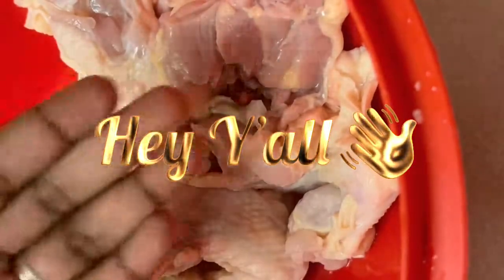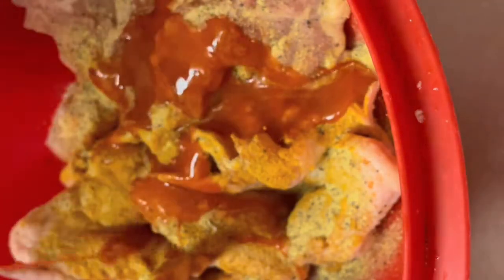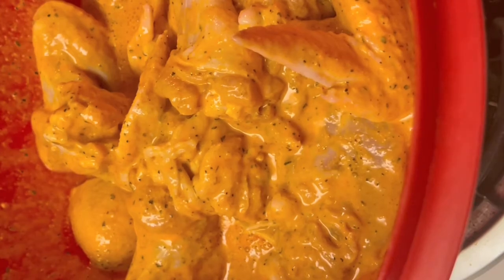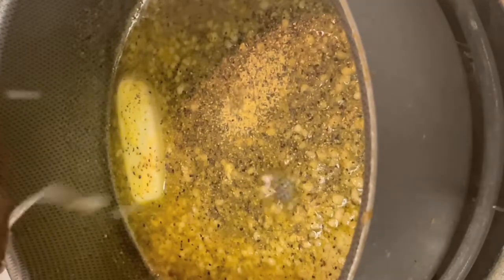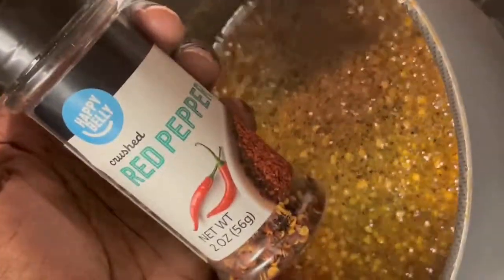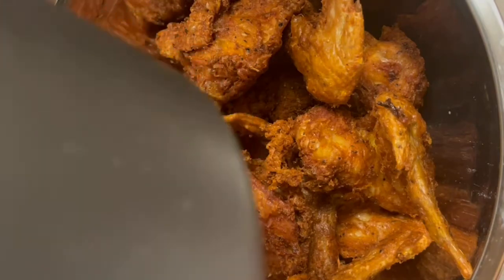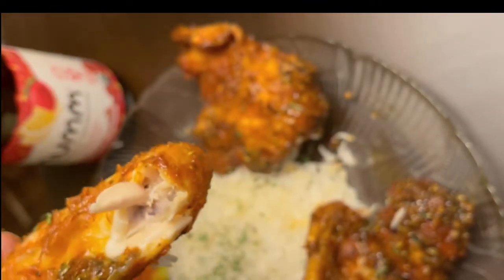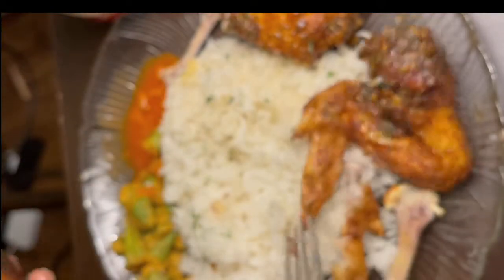Really Crispy Juicy Lemon Pepper Honey Herb Chicken Myyyy Waaaay✨🍋🤝🌶🤝🍯🤝🌿✨😍😋🤤🥰🧘🏾‍♀️